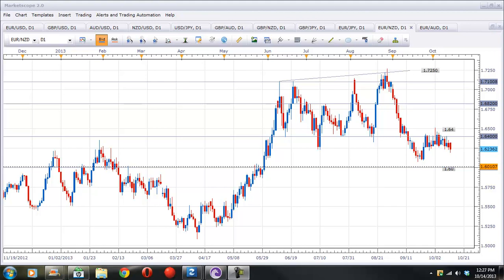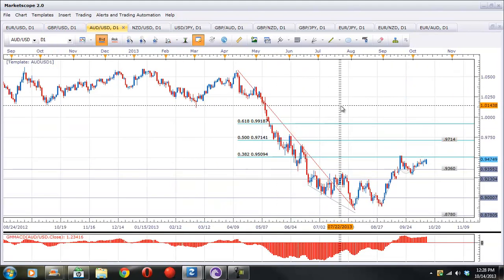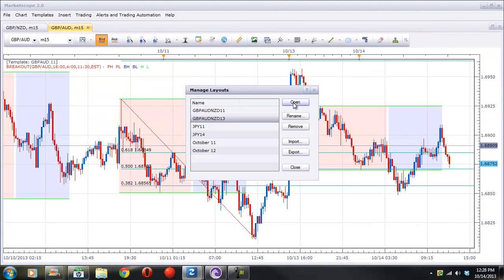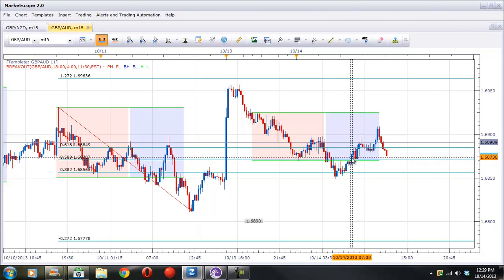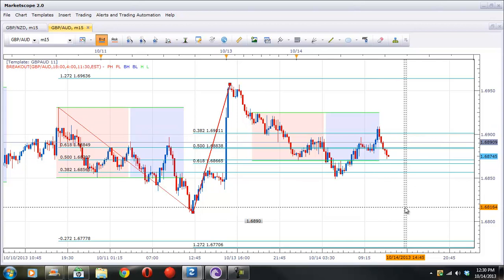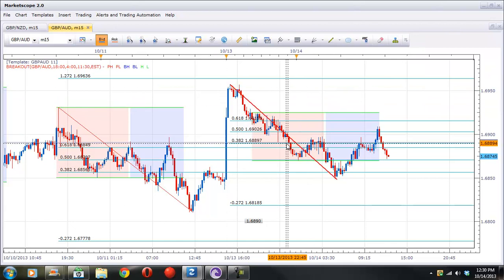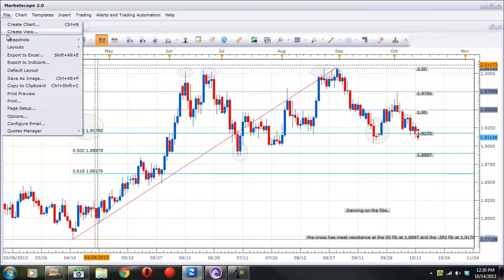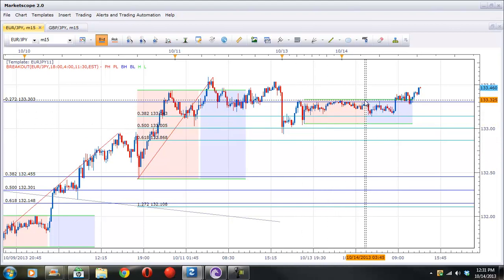Currency Watc h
A look at Monday's trade in the GBPAUD